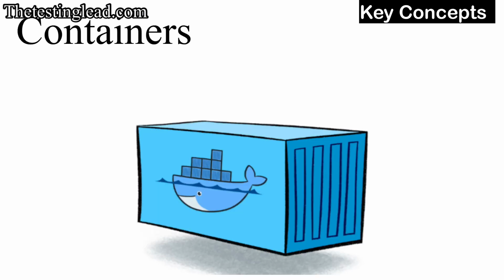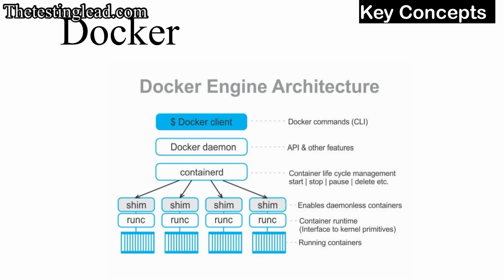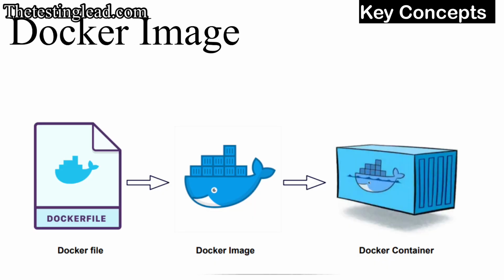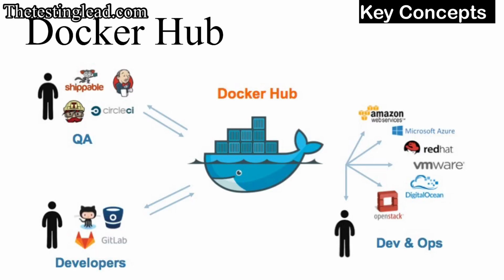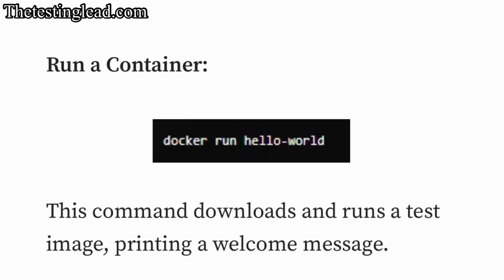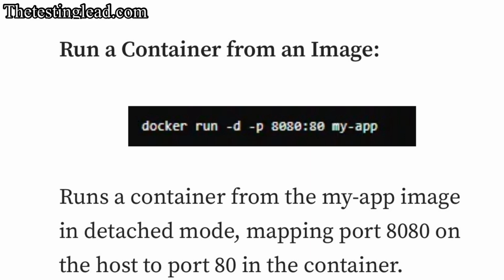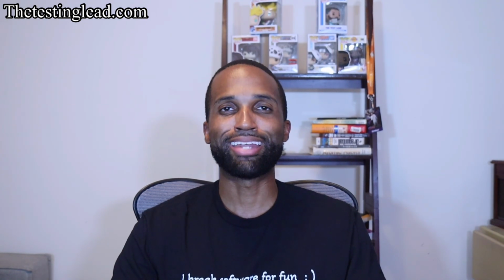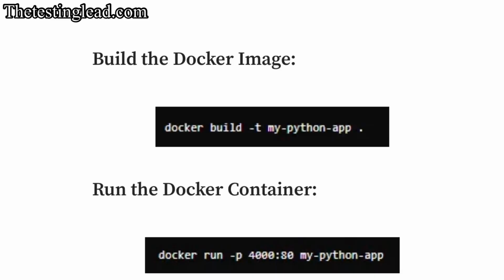Introduction To Docker